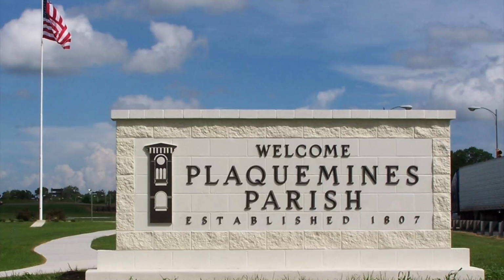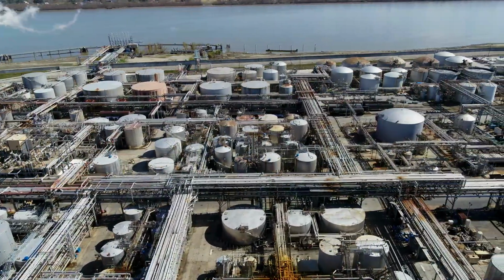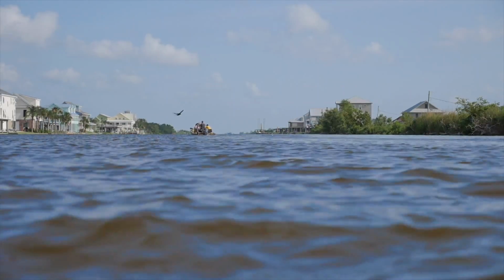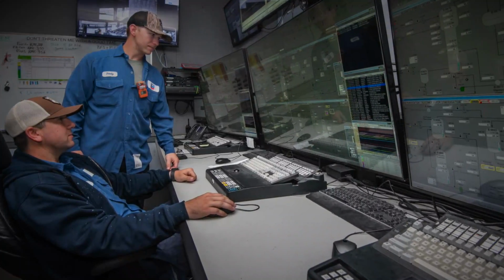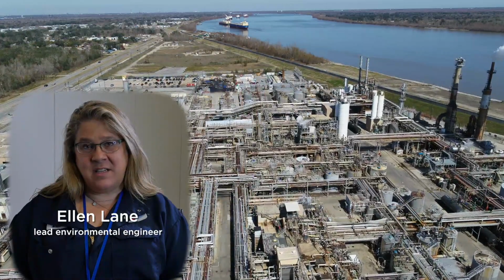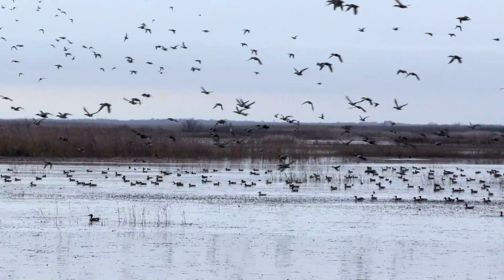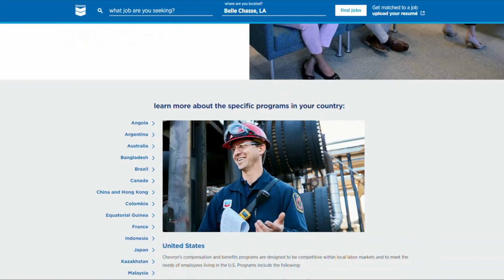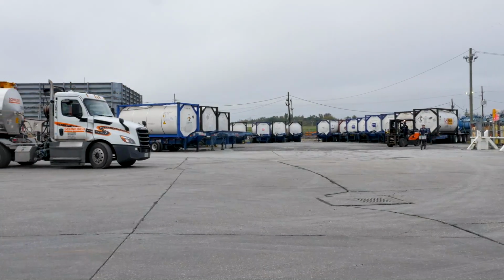Work and life at Chevron Oronite's Oak Point Plant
Discover the dynamic world of working at Chevron Oronite’s Oak Point plant, where innovation meets diverse opportunities for growth and development.